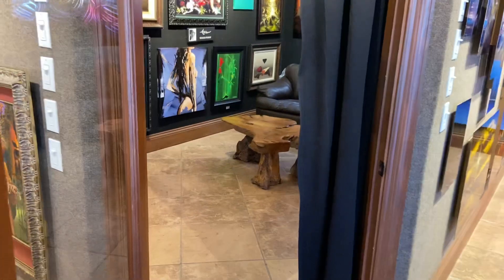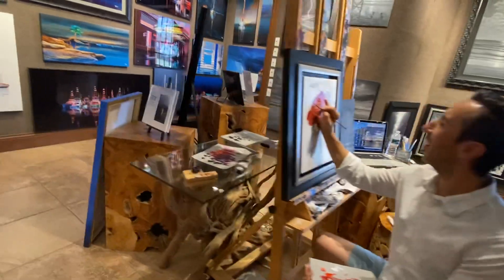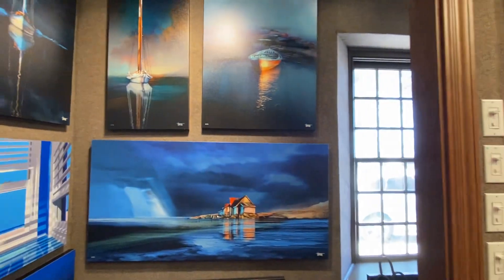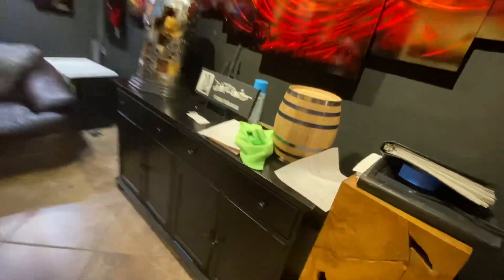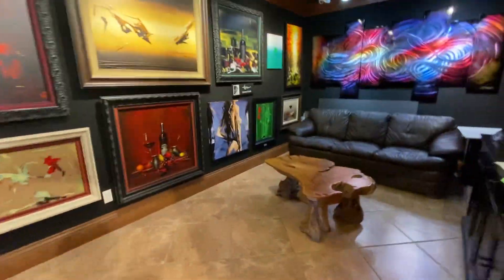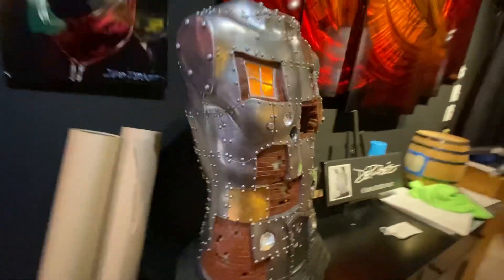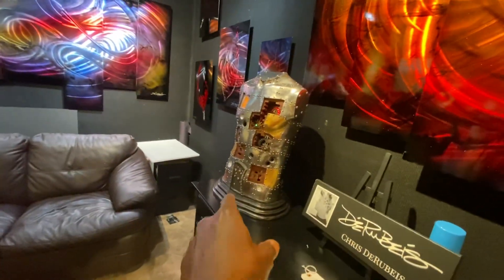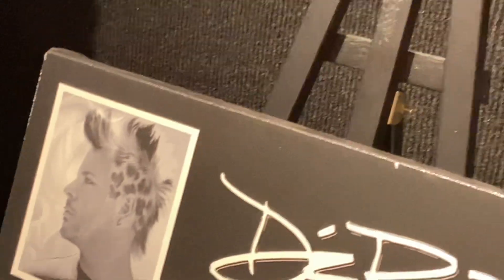Look Who and What We Saw at This Art Gallery! P1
Special Thanks to my God, Family, Friends, Faith, and all
of the content creators including to the following:
Phillip Anthony
Michael Cheval
Stephen Harlan
Patrick Guyton
Chris DeRubeis
Thomas Easley
Steven Quartly
Alexei Butirskiy
Jamie Travis
EdsonCampos
Stay blessed
Please know that all the words and views expressed are solely those of my own. No products or services were given in exchange for favorable or unfavorable comments. I and I do this as a tribute to all those enjoying life and in hot pursuit of perfection.